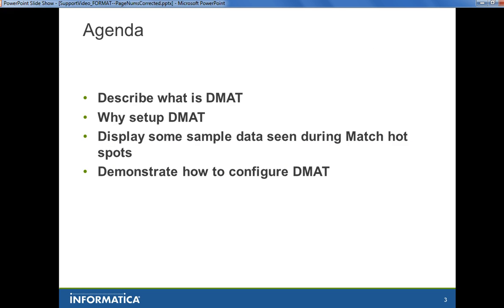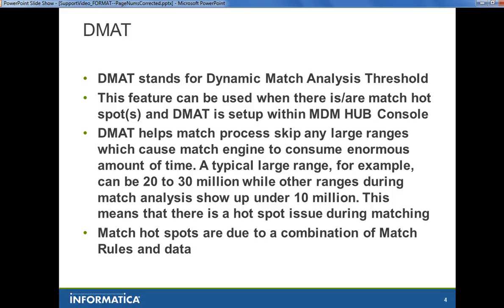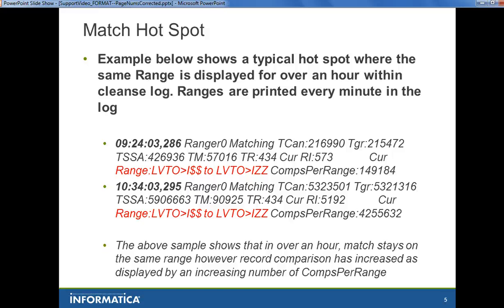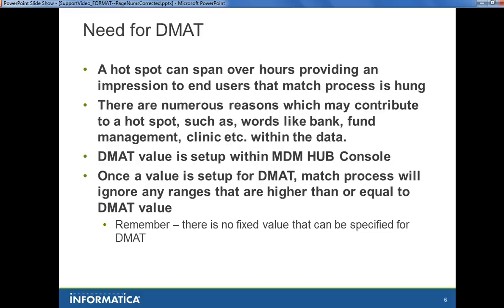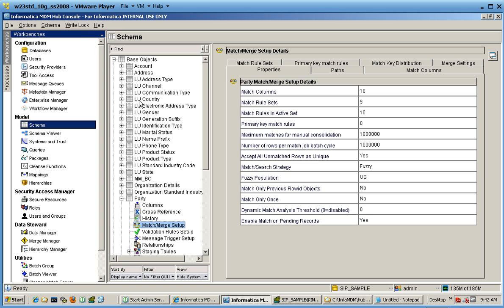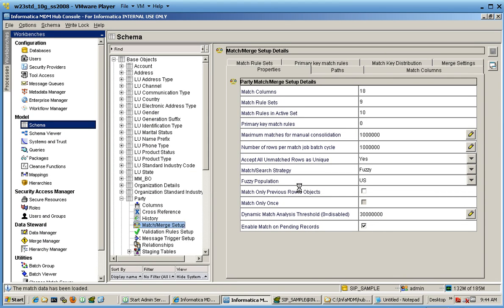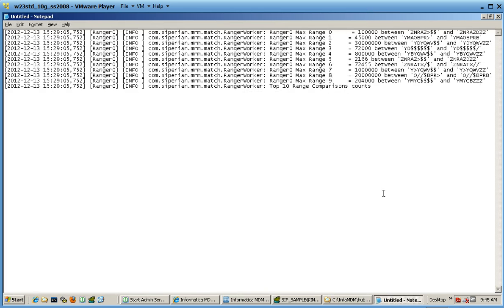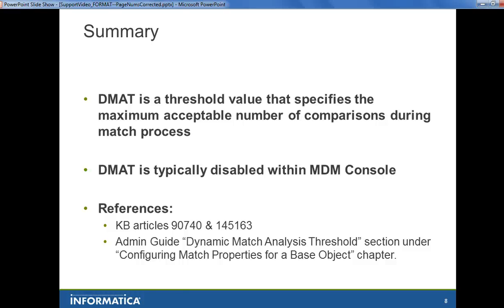DMAT Configuration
Identify match hot spots and setup DMAT .